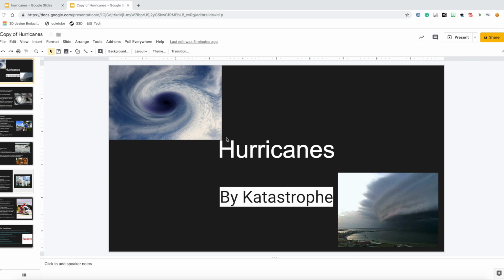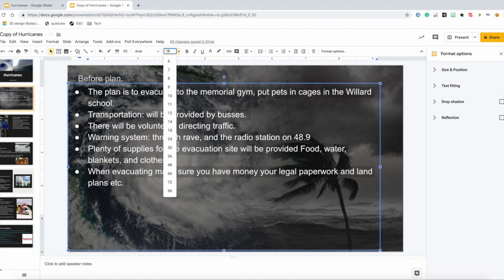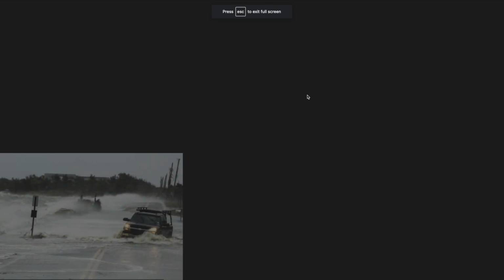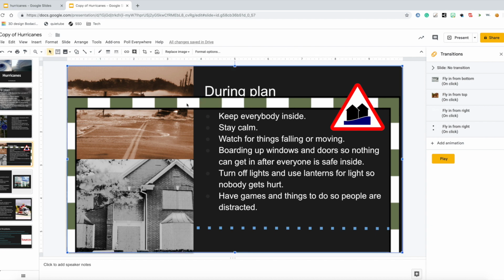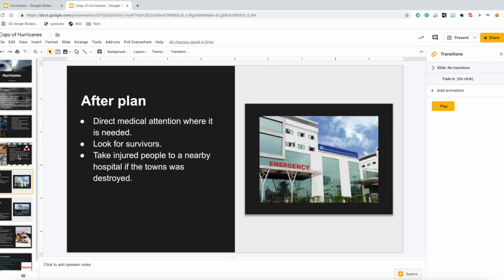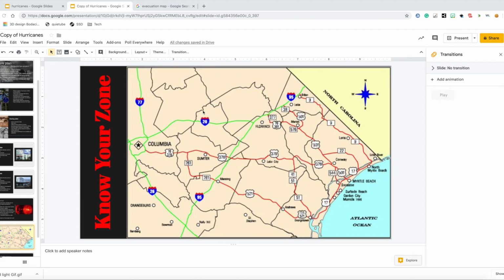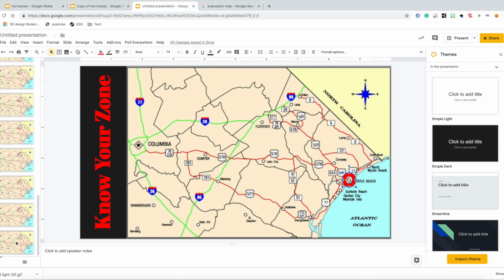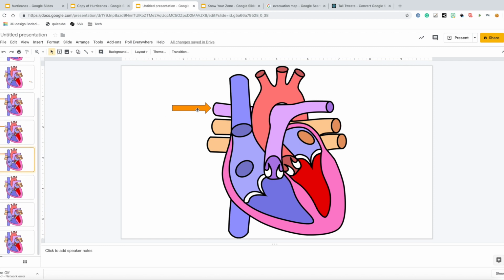Google Slides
Video for Mrs. Barry's Block 5